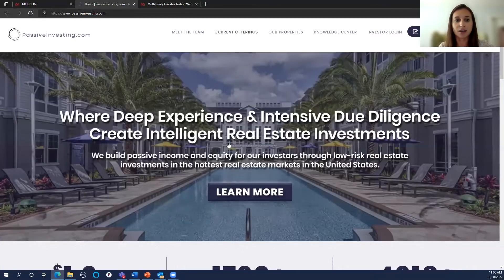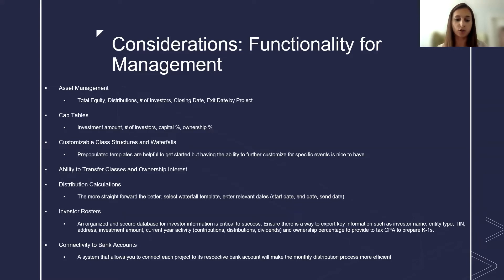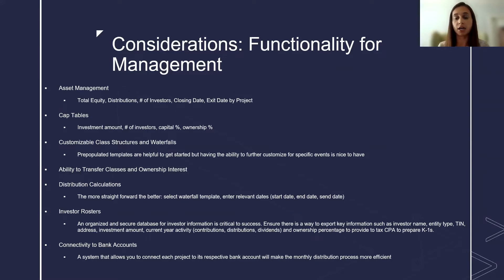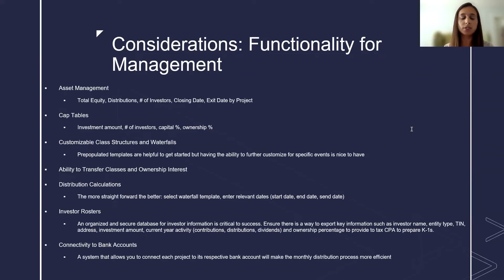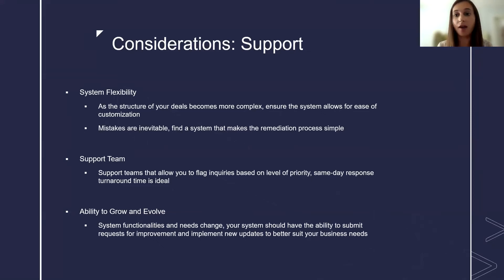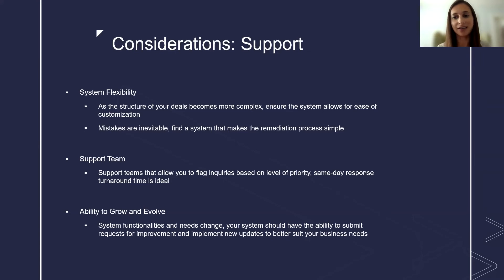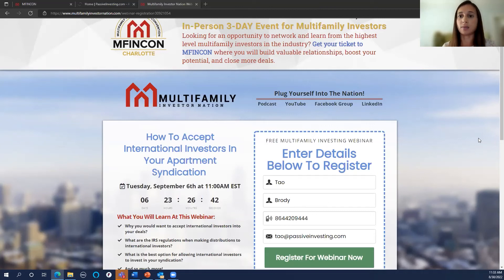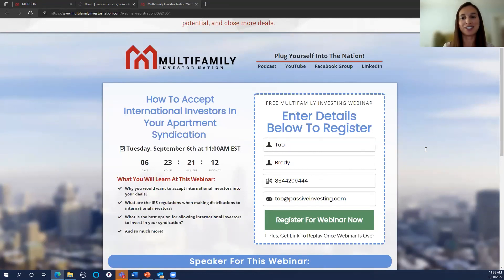How to Select an Investor Management System for Apartment Syndication with Tao Brody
What You Will Learn At This Webinar:
- What considerations should you evaluate when looking for an investor management system?
​- How do you determine if the system is good for your business needs?
​- Where do you go to find an investor management system?

Acquiring 4300+ units with $1B+ in acquisitions
*Fill out the investor form on the above website to have a one-on-one call with Dan to discuss your investment goals to see if our group is a right fit for you.